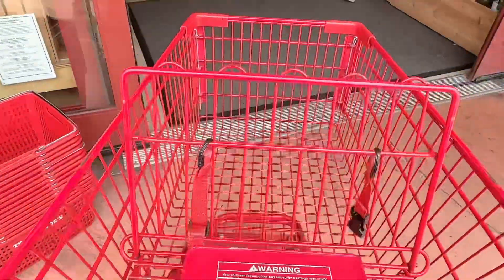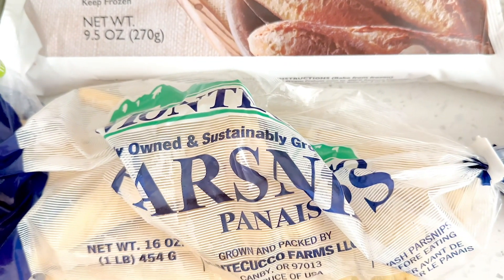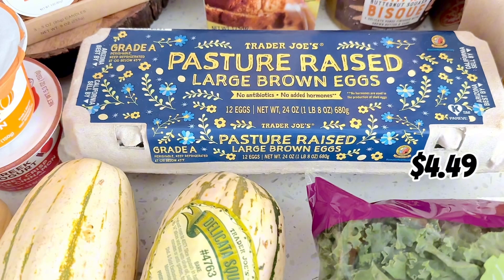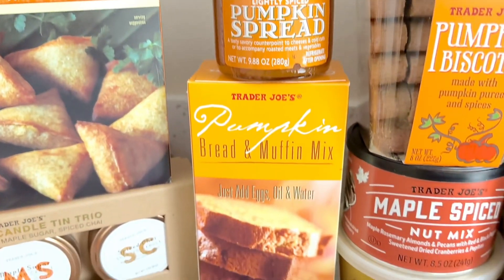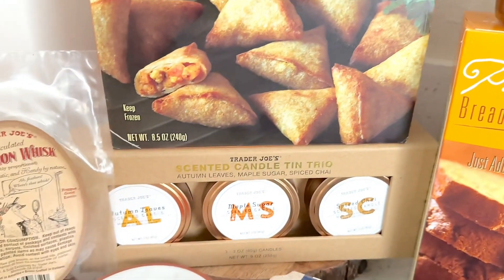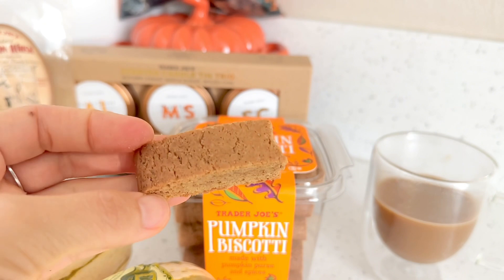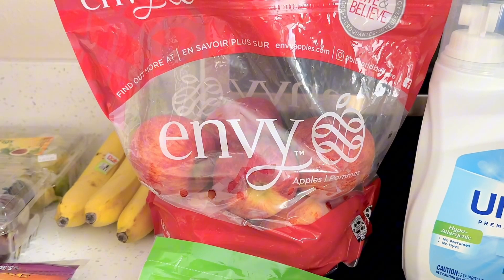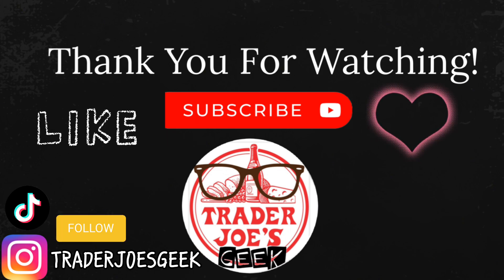TRADER JOE’S FALL GROCERY HAUL + Reviews & Bonus Costco Haul 🛒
Sharing my weekly fall themed grocery haul 🛍️ filled with lots of pumpkin items & some new fall items like the maple spiced nut mix & the fall candle tin trio 🍂🕯️🍁🕯️☕️🕯️ Also, we take a closer look at some of the fall seasonal items with quick reviews.